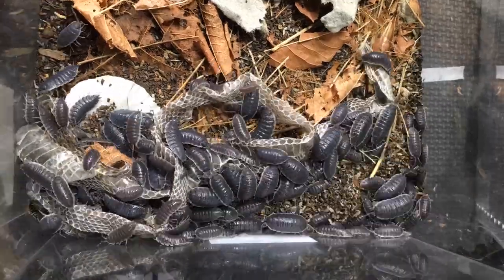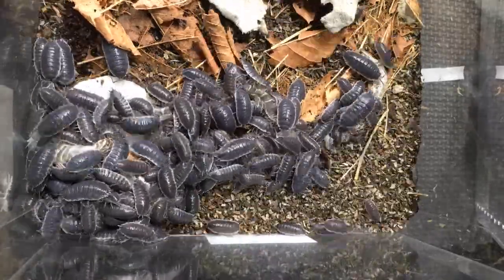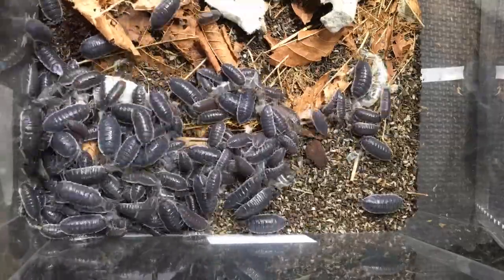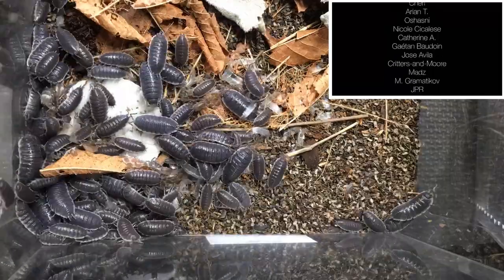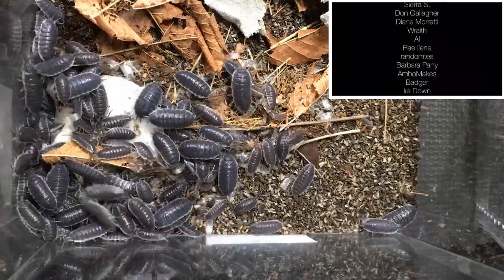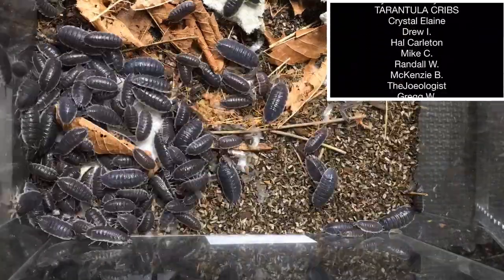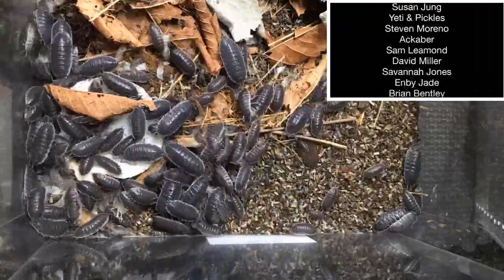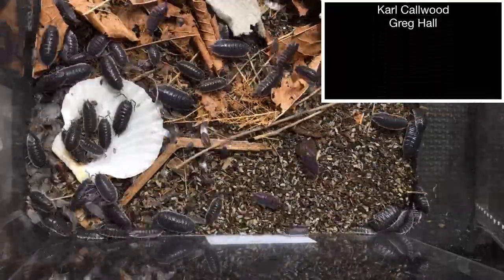Snake Sheds are DELICIOUS! (to Isopods)- TIMELAPSE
Isopods, in this case Porcellio hoffmannseggi ‘Black’, will eagerly eat a snake shed, especially a freshly shed one like this…watch as the timelapse reveals the isopod feeding frenzy!

Links to isopod supplies:
Here is a link to the Katchy Auto Magic Fungus gnat trap. It also works for other pest insects, such as fruit flies and mosquitoes!

ad When I feed my isopods Repashy Bug Burger, they love it

I own a copy of  book on isopods by Orin McMonigle, a great source of isopod